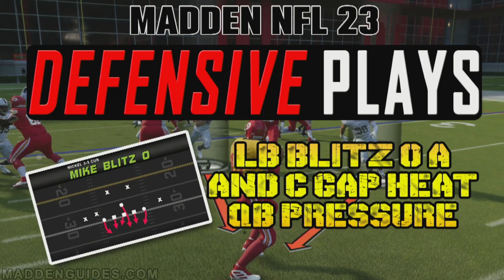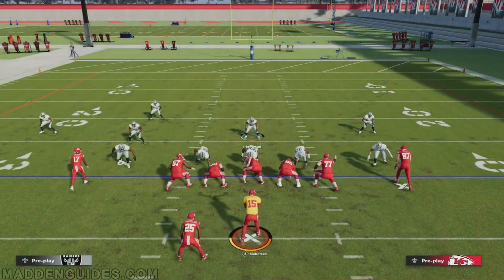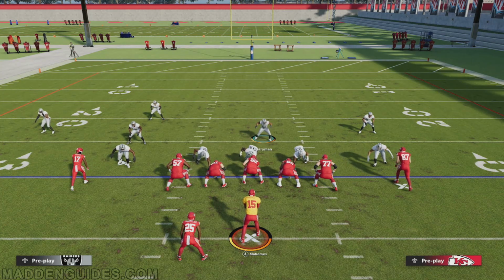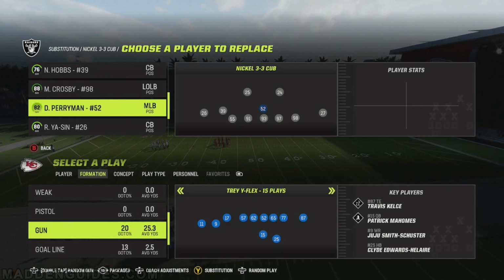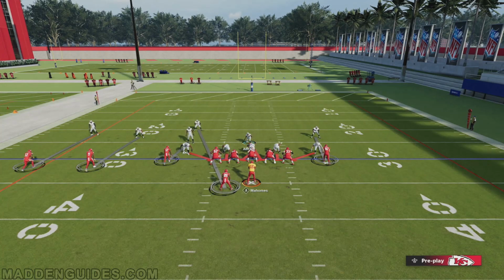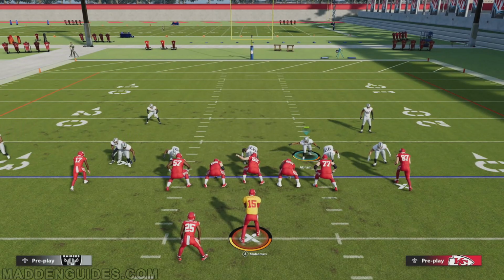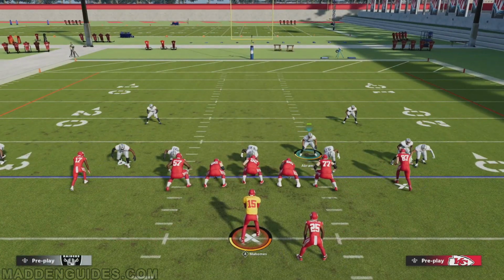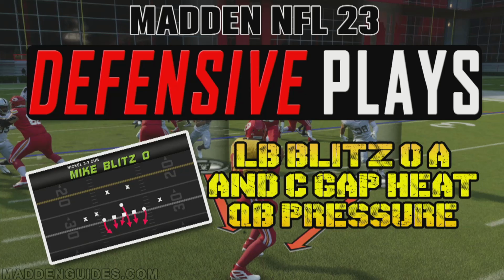LB Blitz 0 - Nickel 3-3 Cub - Mike Blitz 0 - Madden NFL 23 Tips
For this Madden NFL 23 Tips and Madden Plays video breakdown, we look at a LB Blitz 0 Cover 0 defense that brings A and C Gap pressure on the quarterback. The name of the blitz is called 3-3 Cub - Mike Blitz 0.

𝗣𝗹𝗮𝘆𝗯𝗼𝗼𝗸𝘀 𝗙𝗼𝘂𝗻𝗱 𝗜𝗻:

46
Bills
Broncos
Buccaneers
Chargers
Commanders
Cowboys
Dolphins
Falcons
Giants
Jaguars
Lions
Multiple D
Packers
Raiders
Rams
Ravens
Titans
Vikings

00:00 Intro
00:32 Play Intro
01:20  Play Info
01:45  Play Books
02:00  Blitz By Default
04:20  Substitution
05:29 Coach Adjustment
05:55 Player Personnel
06:57  Blitz Setup
09:39  Other Adjustments
14:20 Final Thoughts